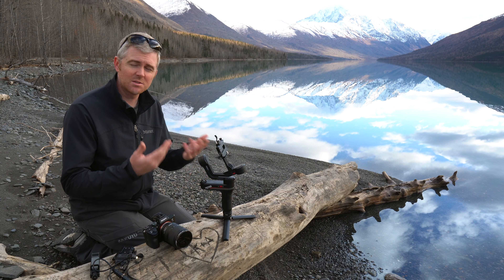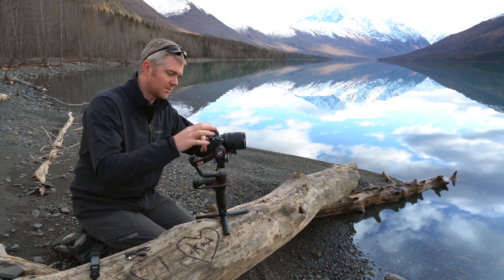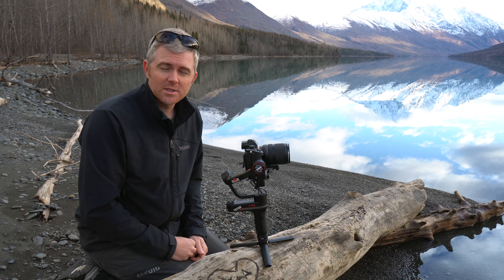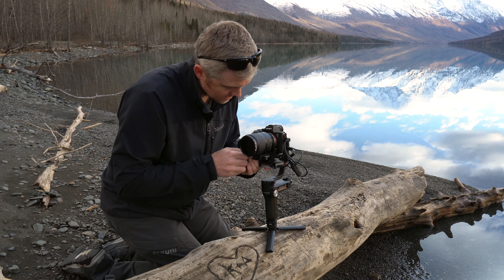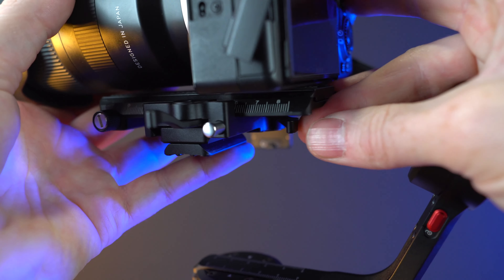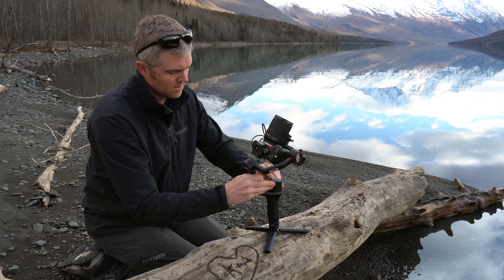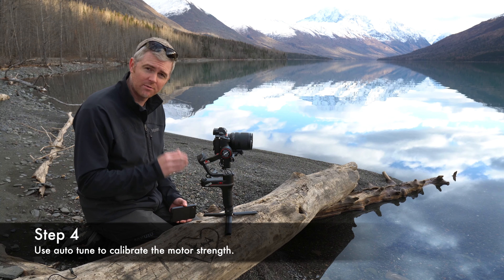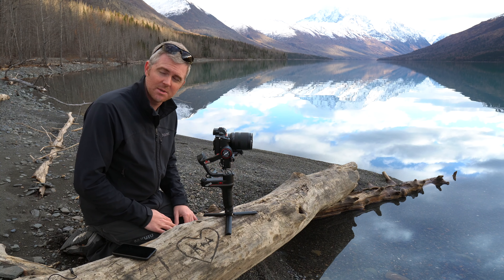How to Balance and setup the Zhiyun Weebill S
The Zhiyun Weebill S is a new fantastic travel gimbal from Zhiyun Tech. I will show you how to balance and setup up the weebill S so you can get the best gimbal footage possible. Follow these simple steps to setup and balance the gimbal properly. When the gimbal and camera is well balance the weebill will perform the best it possibly can. Always use the new auto tune feature after balancing to get the best motor settings for your weebill gimbal.